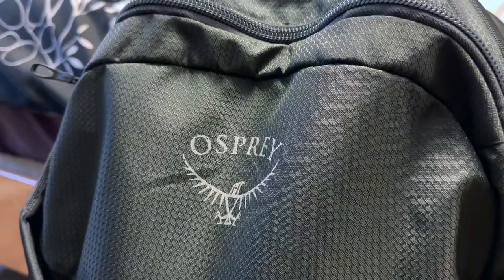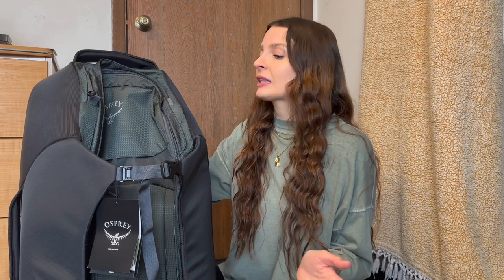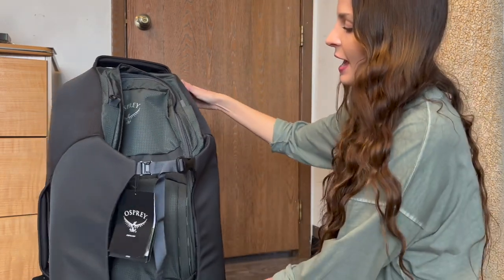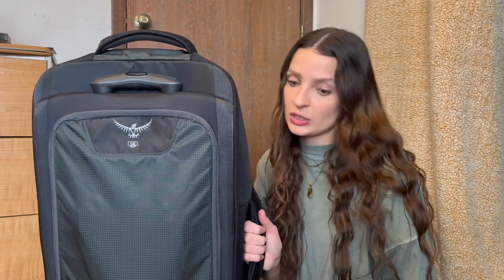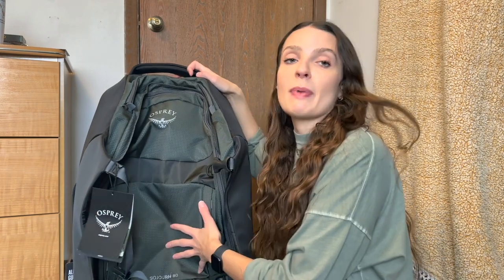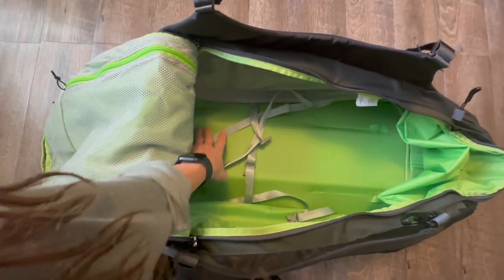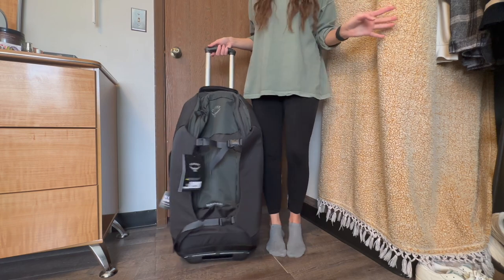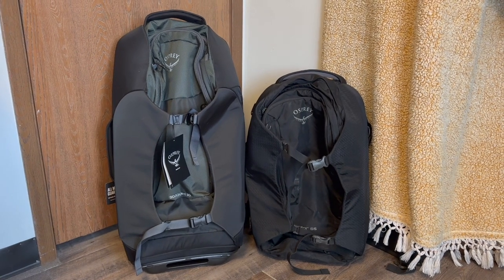Osprey Sojourn Wheeled Travel Pack 80L Detailed Review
The only review you'll need, to decide if the Osprey Sojourn Wheeled Travel Pack 80L is right for you! Is it too big, too small, or just right?!

I recently bought this bag for a year plus trip/move overseas. For timestamps of all the nitty gritty details, check below:

0:32 - Why I Bought the Sojourn 80L
0:58 - Overview of Features
1:58 - Bag Construction and Pricing
2:49 - Sizing Compared to Osprey Fairview/Farpoint Wheeled Bags
3:24 - External Features
4:59 - Backpack Straps Demo
6:10 - Inside Features
8:45 - Bag Sizing Comparison (5'5 Women)
9:30 - Bag on in Backpack Mode
11:04 - Sizing Comparison to Osprey Porter 65L
11:42 - Who is this bag for/not for?
13:43 - Other Sojourn Options 60L/45L